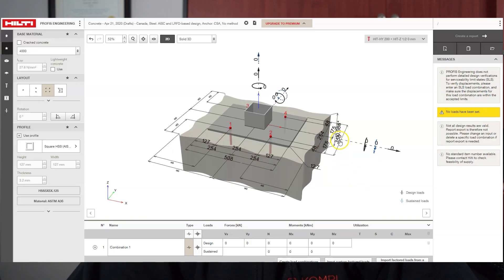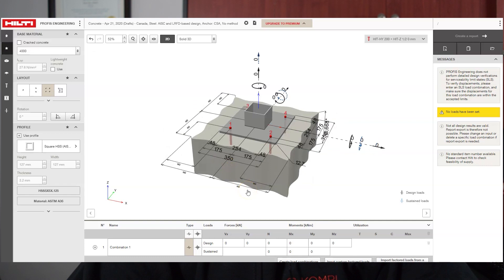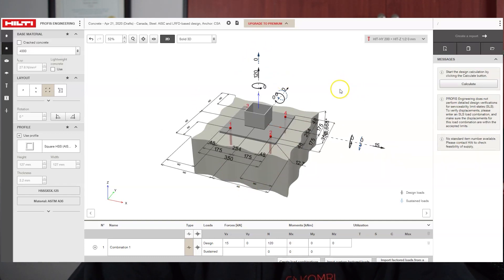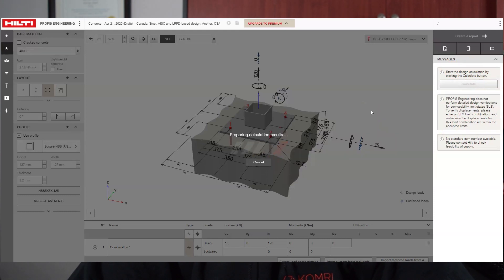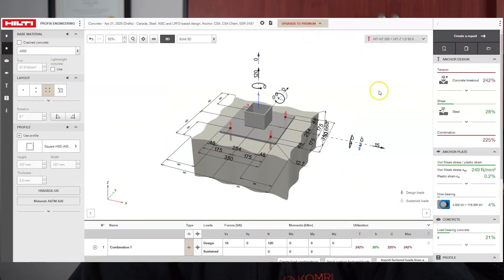Structural Engineering Software: What software do you use as a structural engineer?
In this video, I discuss the types of softwares we use at our firm.